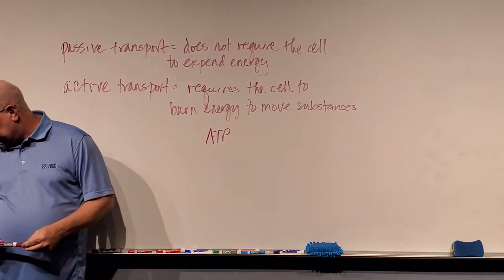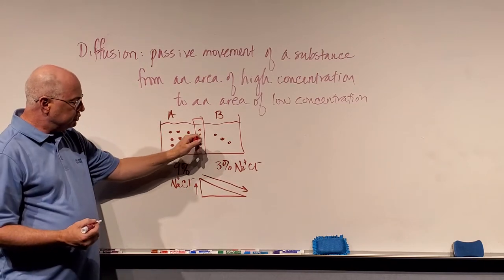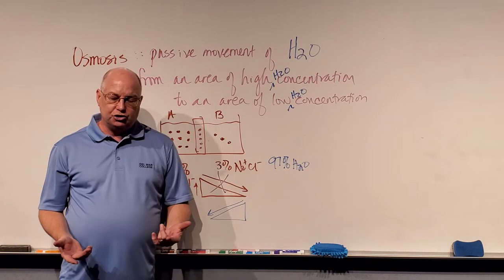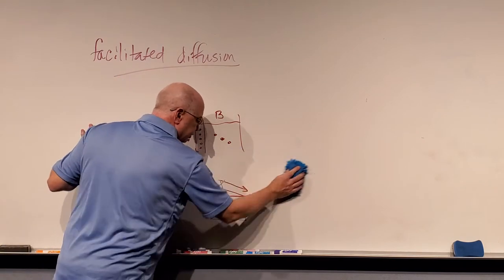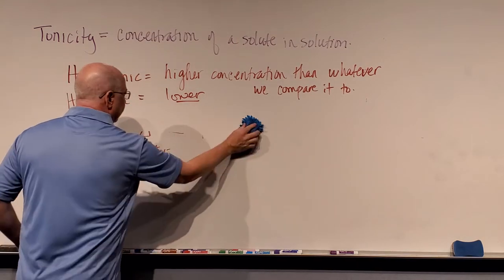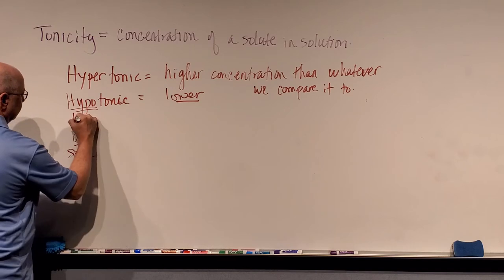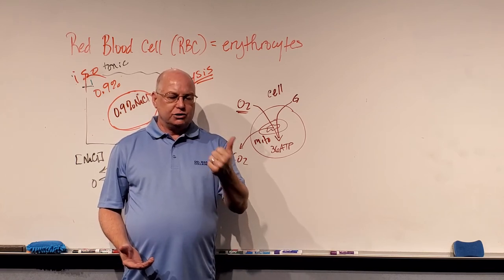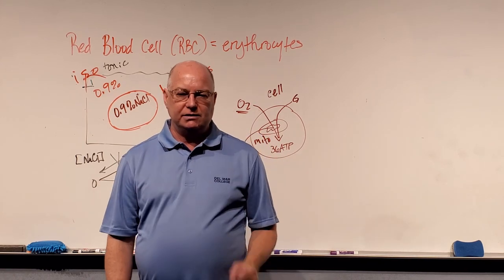Professor Long - 2401 L1.9, Passive Transport, Osmosis and Diffusion, Tonicity